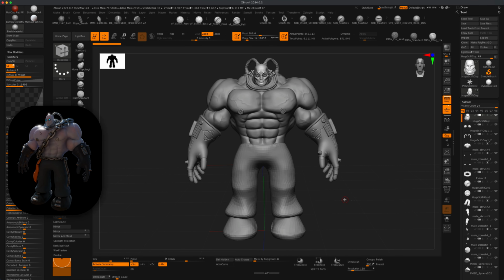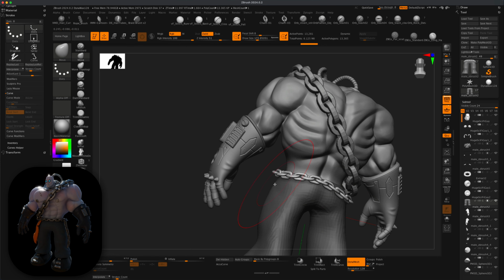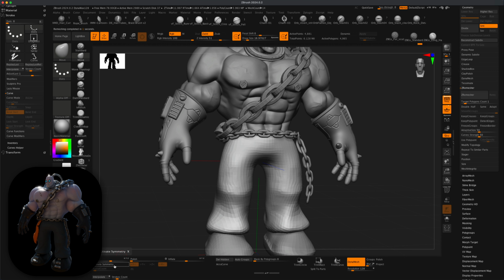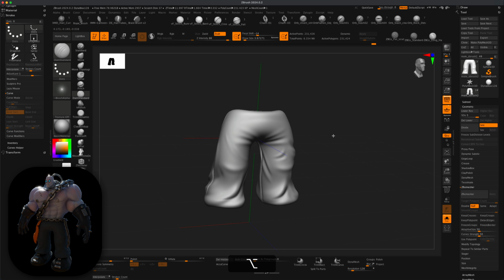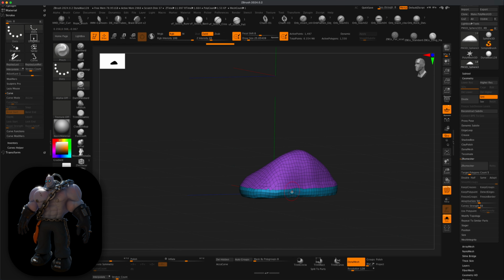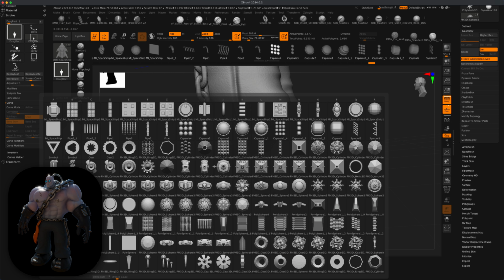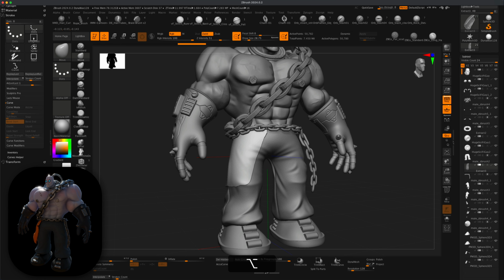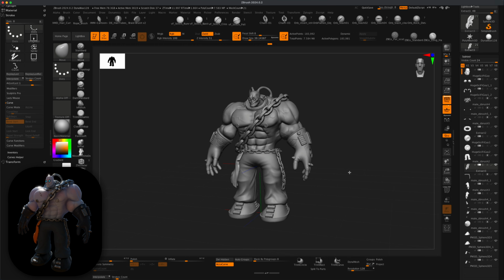(PART 04 - zBrush Tutorial) Sci-Fi Character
In Part 04, we will add more details to the pants, finish our shoes, add cool chains and even hang a cloth from his belt. If you would like to see your character rendered in Maya you can merge all the layers into a new subtool, decimate the mesh to be around 500k polys and export it out as FBX. In Maya you can then assign different materials to your meshes, setup cool lights and create your own epic render! I have many tutorials showing this process...